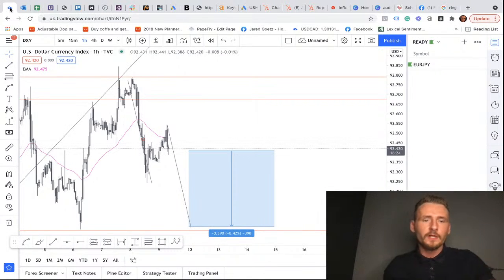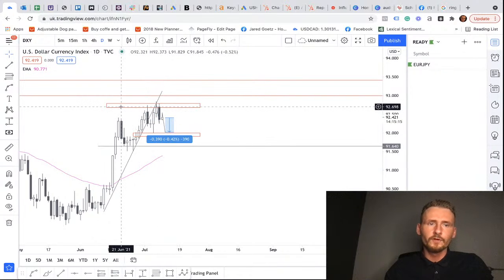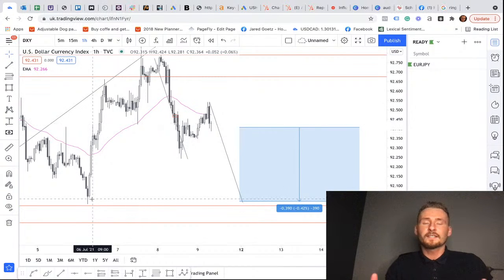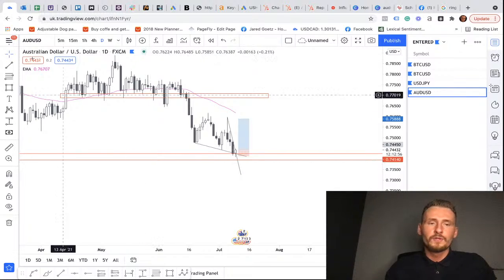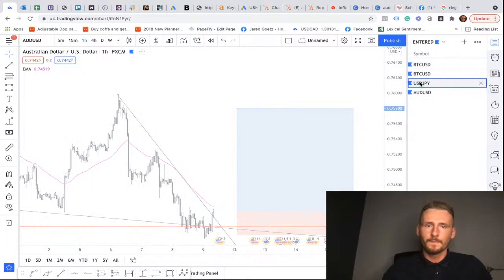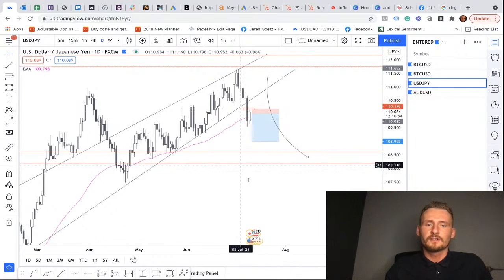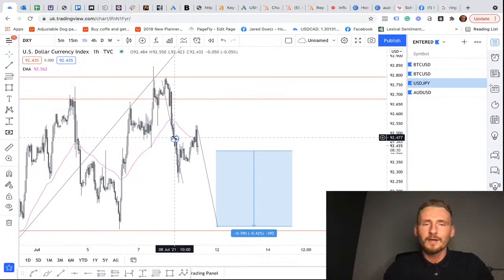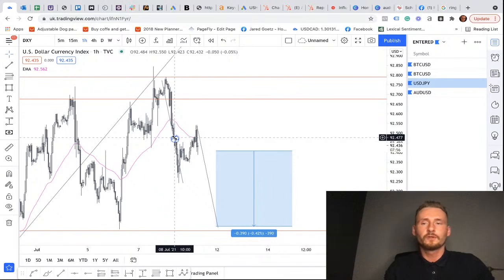Live Forex Analysis - Dollar Index 2021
Some live analysis on the dollar index and how we manage to trade the current positions we are in on USDJPY short and AUDUSD long.

𝗢𝗻𝗹𝗶𝗻𝗲 𝗘𝗱𝘂𝗰𝗮𝘁𝗶𝗼𝗻